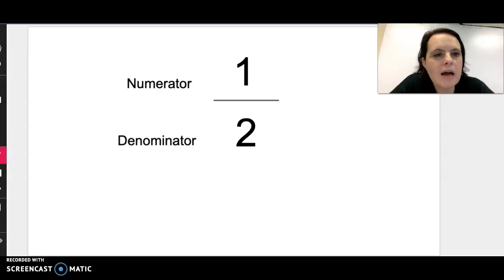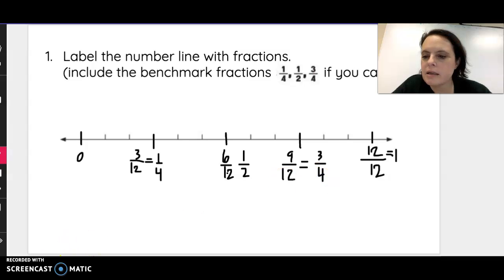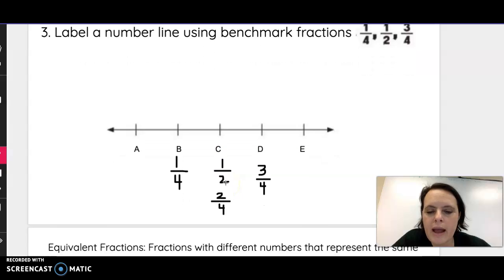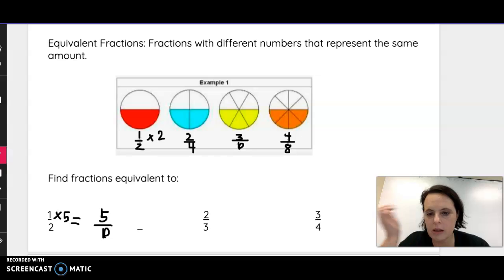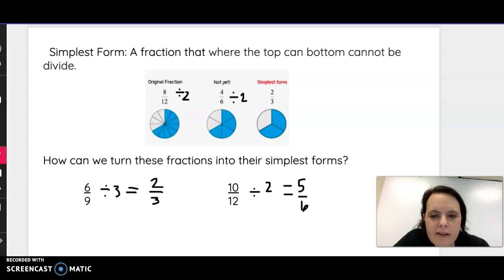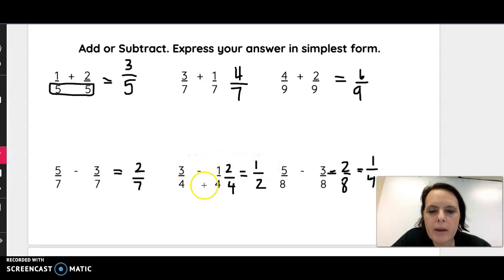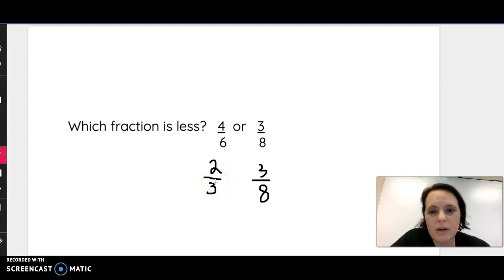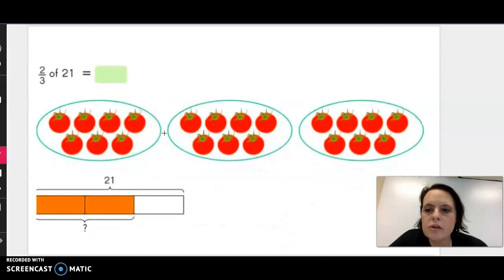Chapter 6 Prior Knowledge